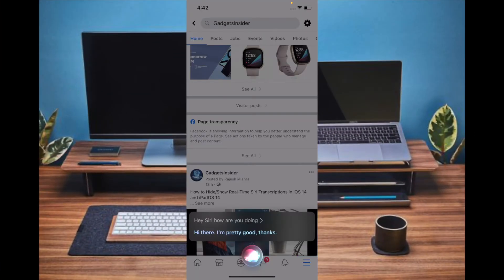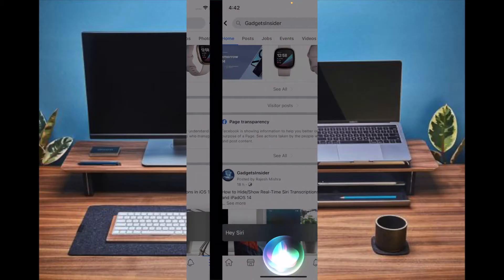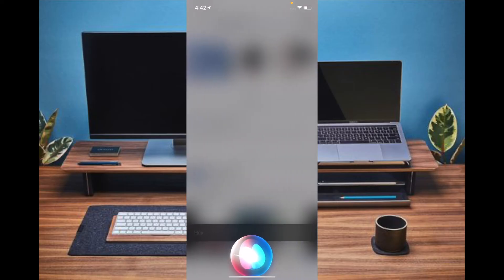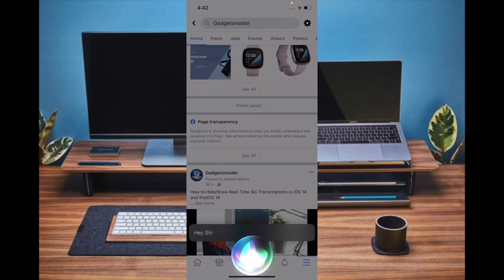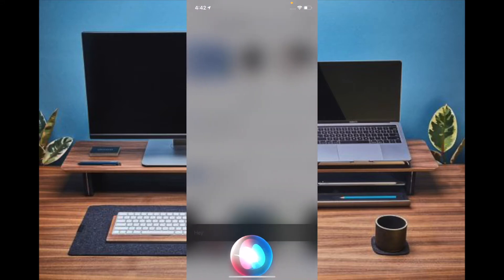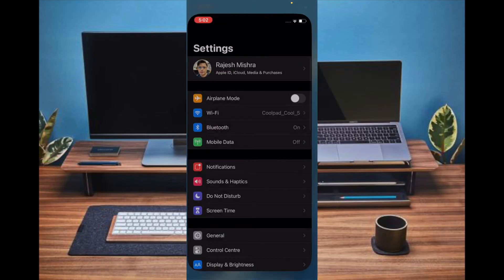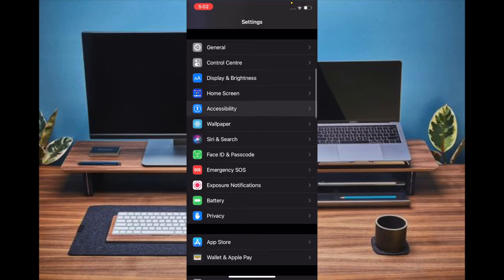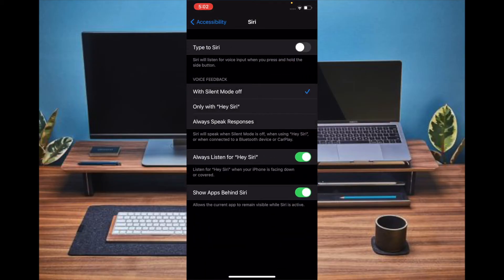How to Enable Full Screen Siri on iPhone and iPad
Missing full-screen Siri on your iPhone? No worries! Here is how you can make Siri go full-screen by blurring the background in iOS 18/17/16/15 on your iPhone and iPad with utmost ease.